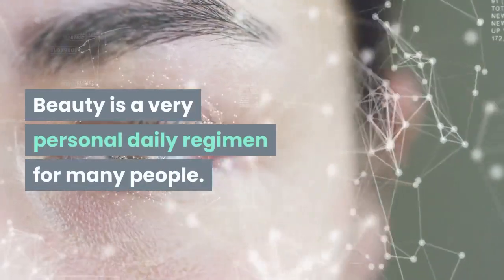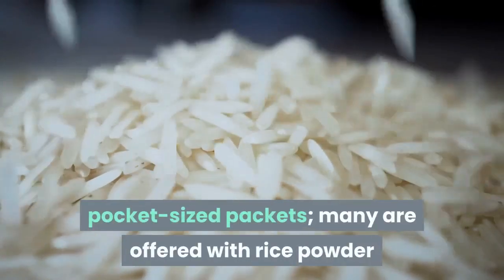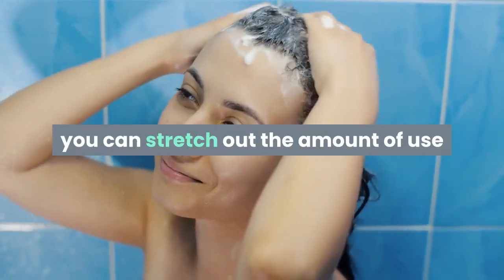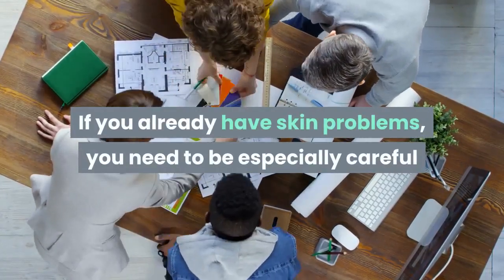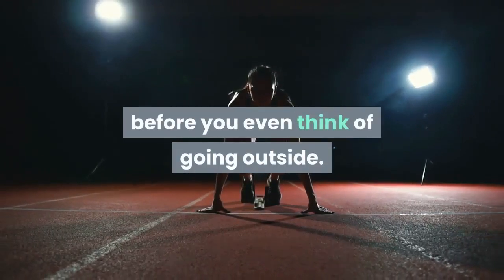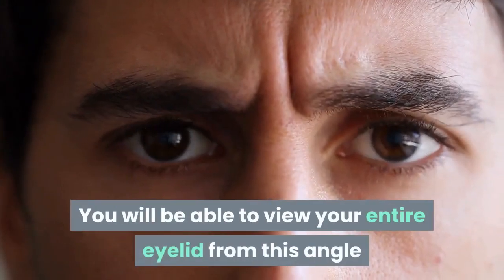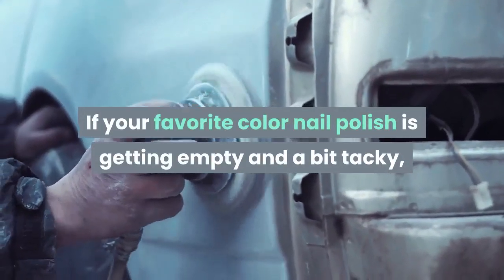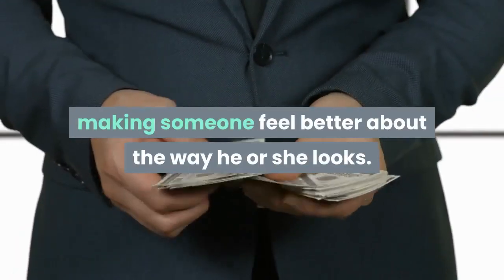Top Tips For Anyone To Look Beautiful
How to look beautiful without makeup | model beauty secrets | emily didonato.
How to look beautiful naturally | how to look attractive naturally.
How to look beautiful without makeup | model hacks and tips.
2020 - How to Look Beautiful in 10 Minutes.